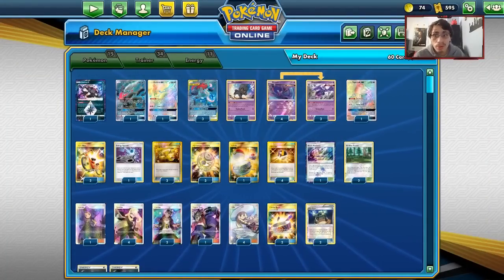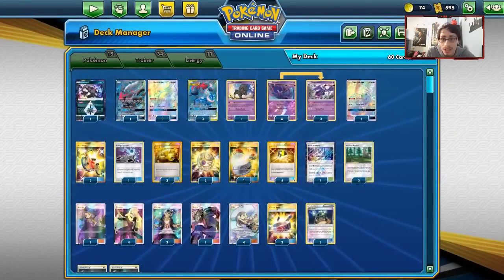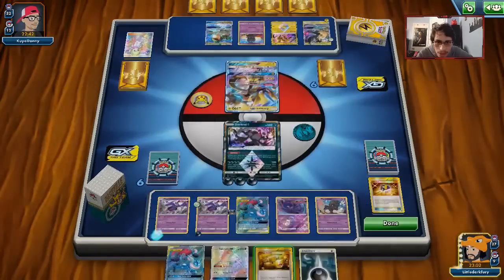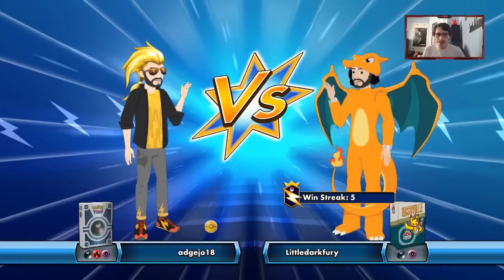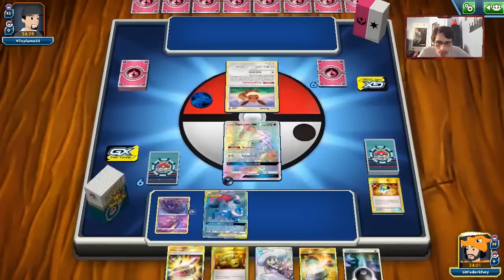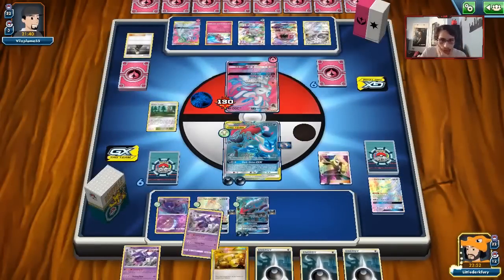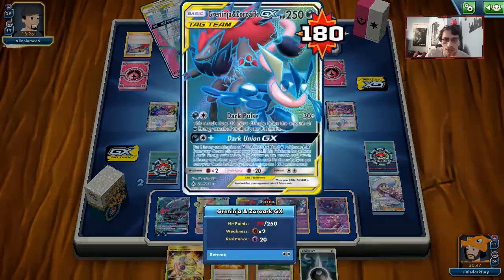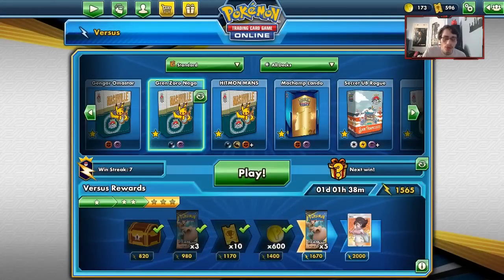Greninja & Zoroark GX Is GOOD! W/Naganadel & Darkrai GX! EZ OHKOS Unbroken Bonds PTCGO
In today’s ptcgo video we

#Pokémon - 15

* 1 Darkrai {*} UPR 77
* 2 Darkrai-GX BUS 139
* 3 Greninja & Zoroark-GX UNB 200
* 1 Marshadow PR-SM 85
* 4 Poipole FLI 55
* 1 Tapu Lele-GX GRI 155
* 3 Naganadel LOT 108

* 4 Ultra Ball PLF 122
* 1 Acerola BUS 142
* 3 Energy Switch ROS 109
* 4 Lillie SUM 147
* 1 Energy Spinner UNB 170
* 1 Switch SUM 160
* 2 Exp. Share PRC 128
* 3 Acro Bike CES 178
* 1 Black Market {*} TEU 134
* 4 Cynthia UPR 148
* 2 Guzma BUS 143
* 2 Choice Band BUS 162
* 1 Koga’s Trap UNB 211
* 2 Viridian Forest TEU 156
* 3 Mysterious Treasure FLI 145

#Energy - 11

* 11 Darkness Energy HS 121